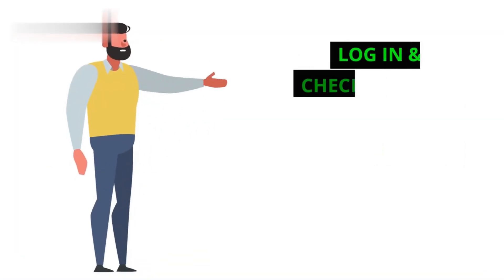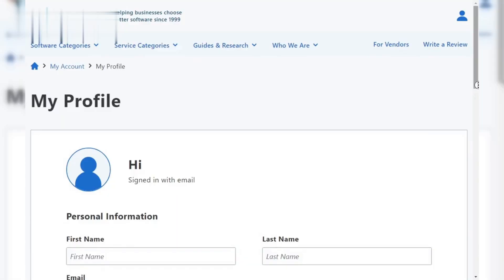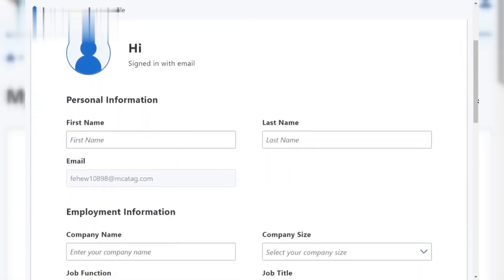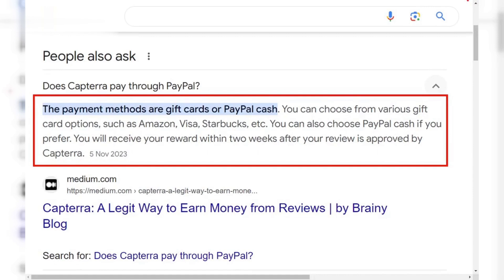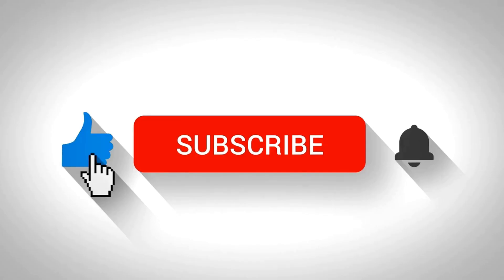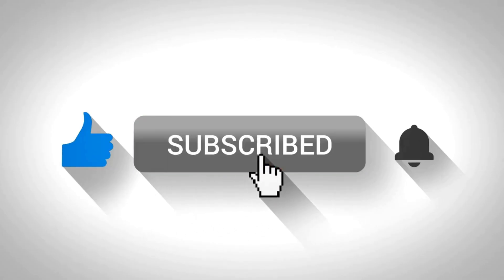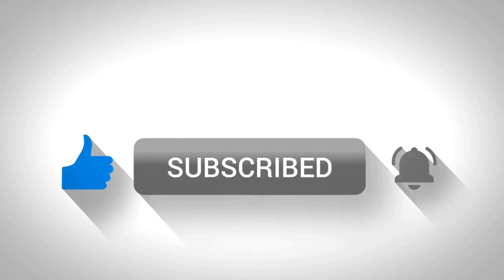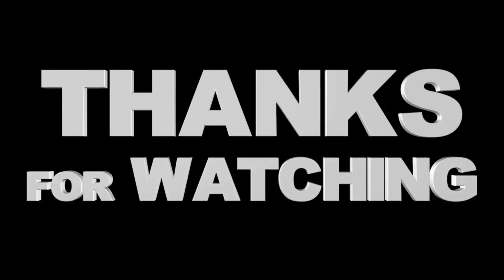How to Withdraw Money from Capterra || Capterra Payment Proof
Today we will cover How to Withdraw Money from Capterra.
Have you earned money by writing reviews on Capterra and are ready to withdraw your earnings? In this video, we'll provide a step-by-step guide on how to withdraw money from Capterra. Learn the process from verifying your account to selecting a payment method and transferring your funds. Perfect for both beginners and experienced users looking to understand the withdrawal process.

Queries Solved :
how to withdraw money from capterra
capterra payment proof